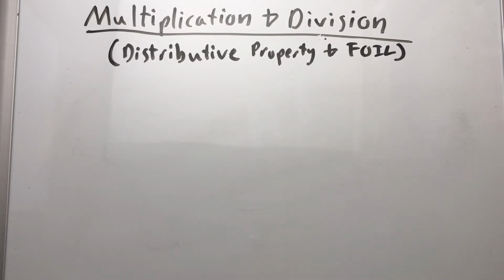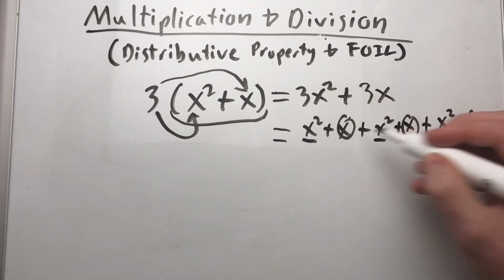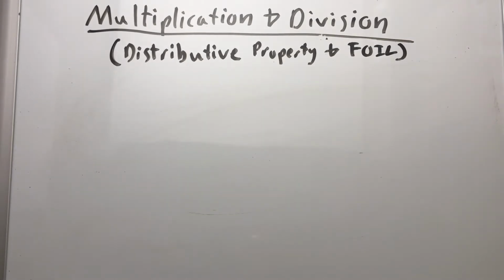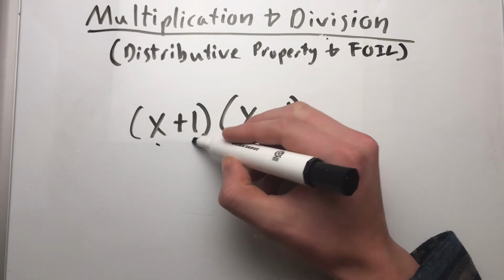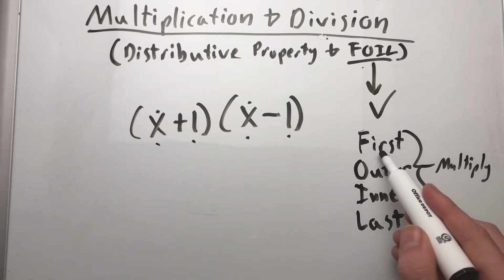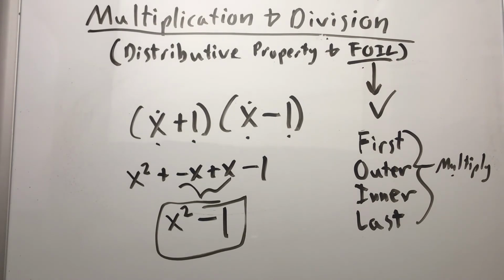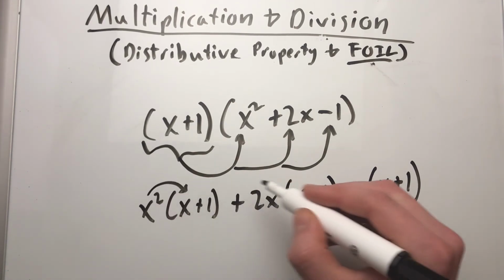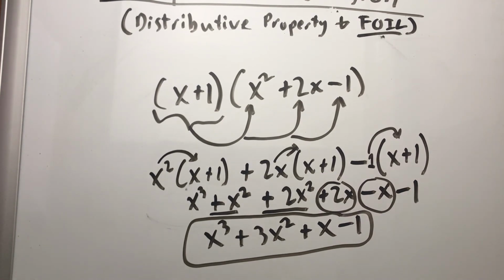Distributive Property and FOIL (Algebra Help and Example Problems: Multiplication and Division)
As part of multiplication and division in algebra, we discuss using the distributive property and the FOIL method.